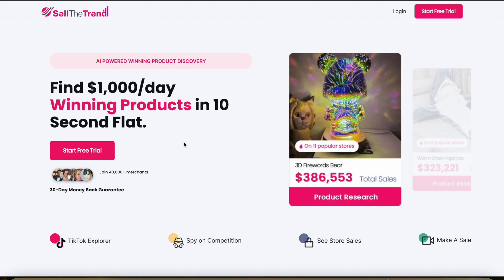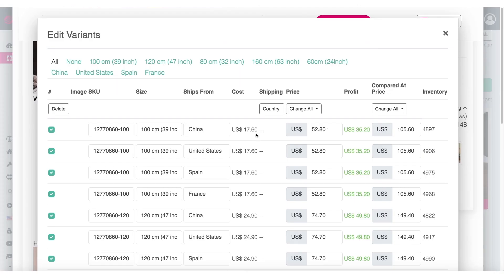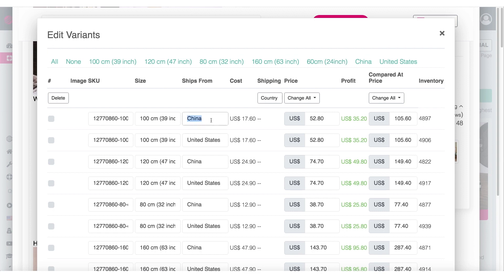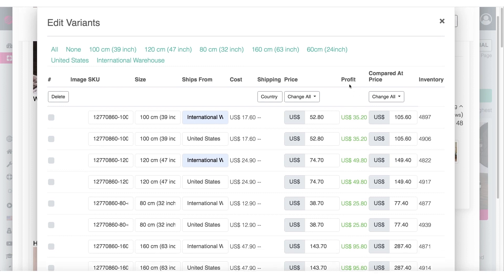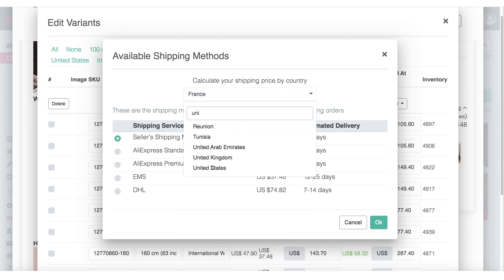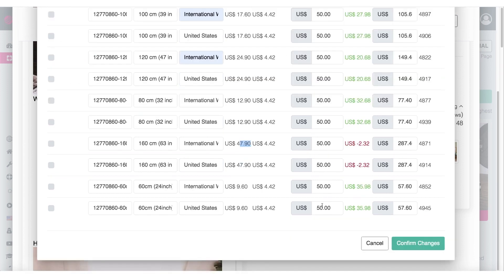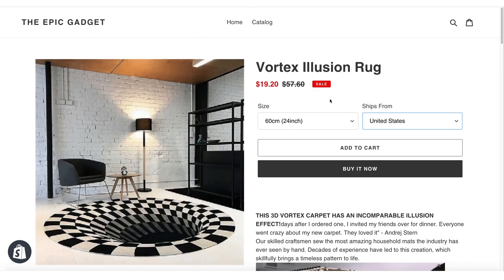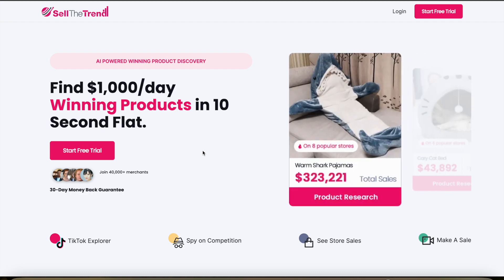Sell The Trend Tutorial: How to Customize Product Options on Sell The Trend | Boost Profits (2025)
Maximize your profits by learning how to customize product options in Sell The Trend with this updated 2025 tutorial. Discover how to tailor product features to meet customer needs and market demands, enhancing your product listings and increasing your sales potential through effective customization.